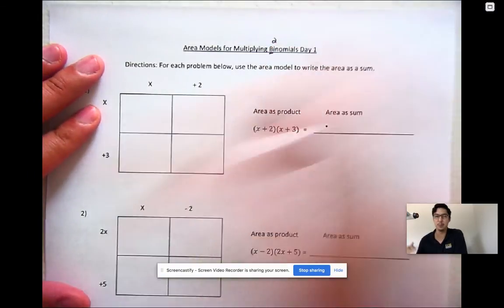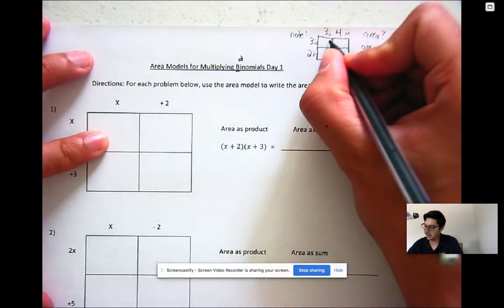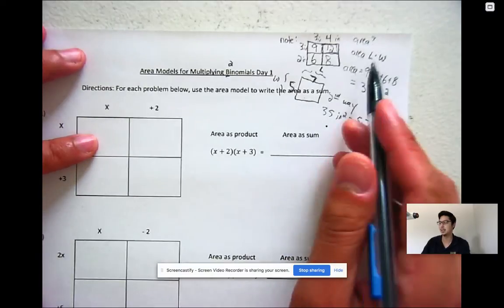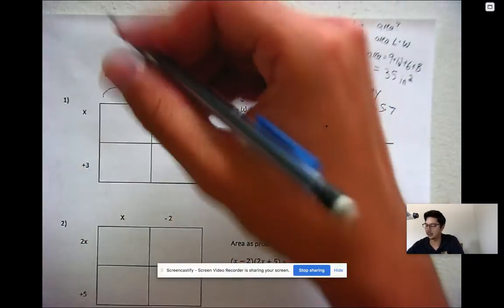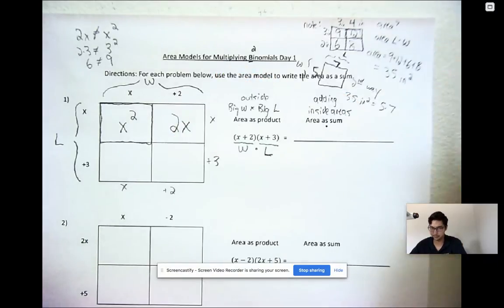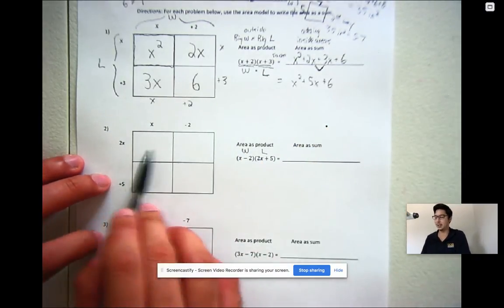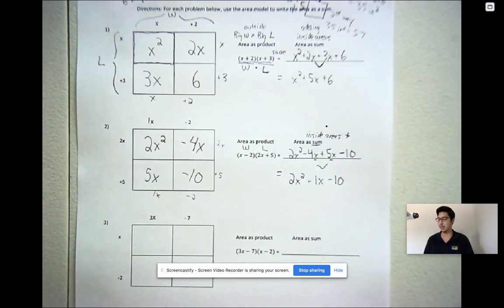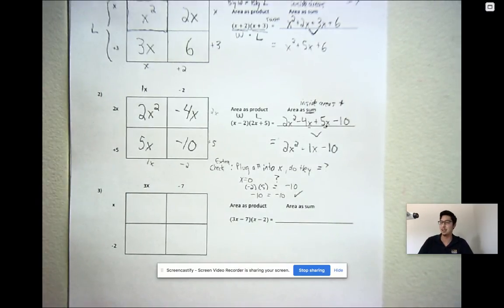Multiplying Binomials Day 1